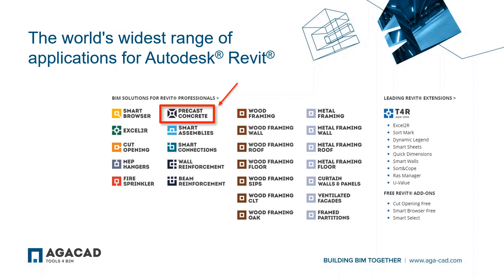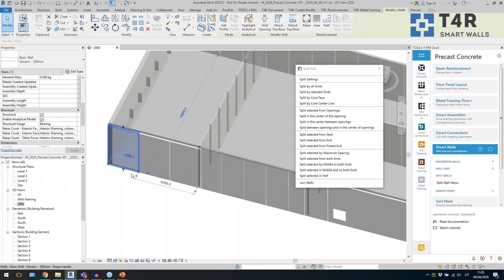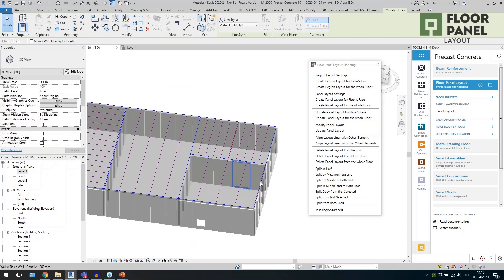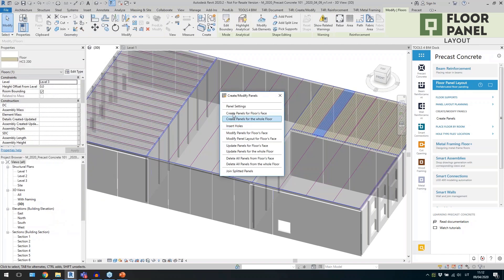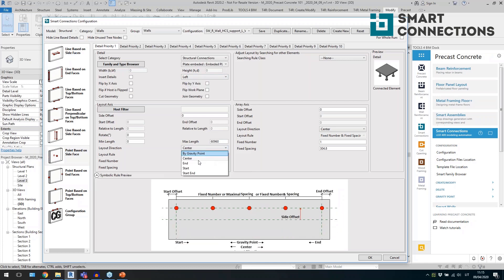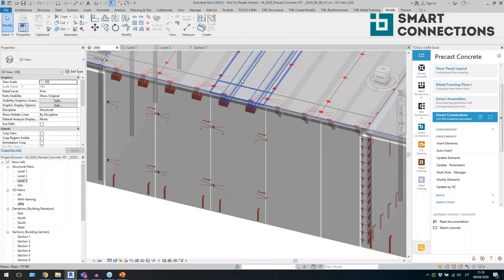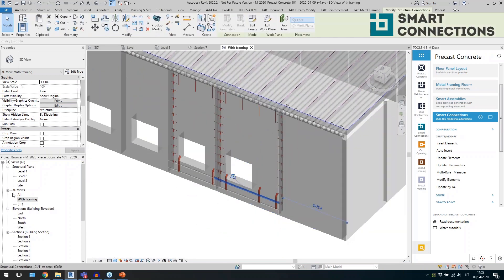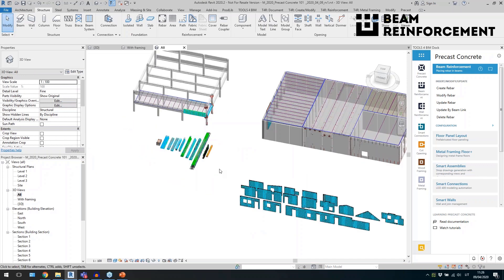Precast Concrete 101: Modeling, Detailing & Documentation in Revit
This AGACADwebinar is about designing, detailing, and documenting precastconcrete structures in Revit using AGACAD's Precast Concrete BIM software. It gets into splitting Revit walls into precast wall panels and then automatically inserting connections, grout tubes, plates, and lifting anchors on all of them based on predefined configurations. Also, modeling reinforcement for precast walls and beams takes hours to do manually, so instead we'll generate rebar automatically.

► Our software enables you to easily model prefabricated concrete walls, floor slabs, columns, and beams; batch-insert connection details (lifting anchors, bolts, cuts, couplers, corbels, etc.); place rebar in wall panels (solid, double, and sandwich) and beams (rectangular, L, and IT); and quickly generate shop tickets with proper element views, dimensions, and bills of materials. Since it runs on Revit, you get full project updates in real time. All that ensures quality production and accurate assembly on site.

Hosted by: AGACAD's Valensas Balsevicius | BIM Application Engineer, Autodesk Revit Certified Pro